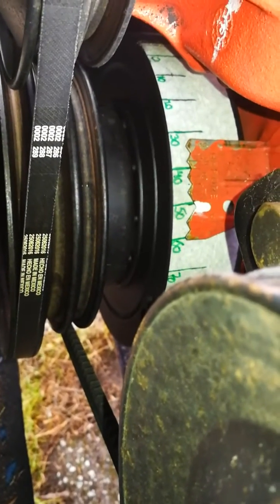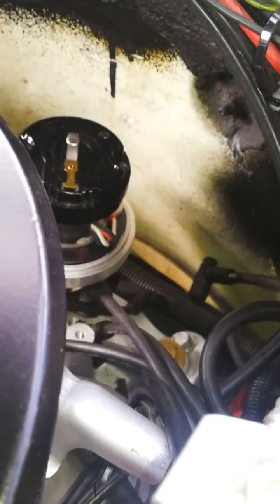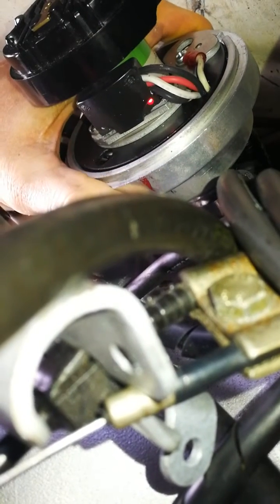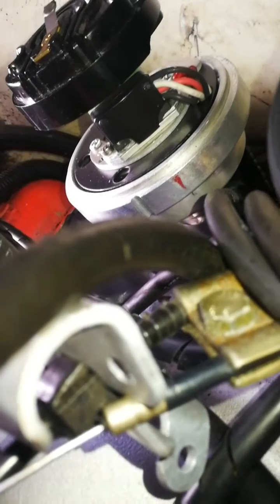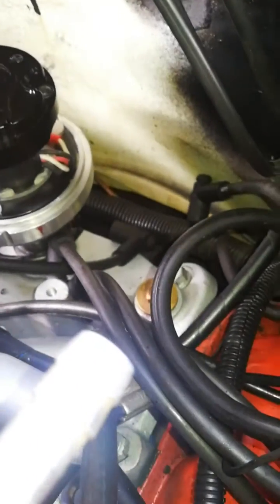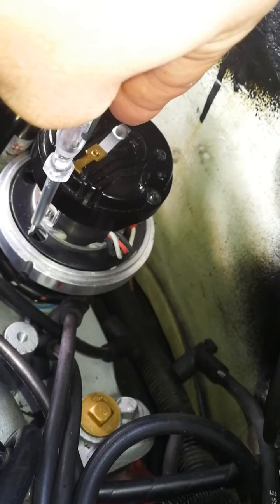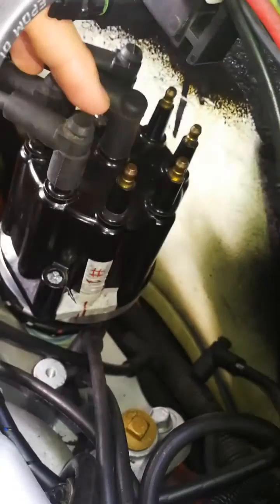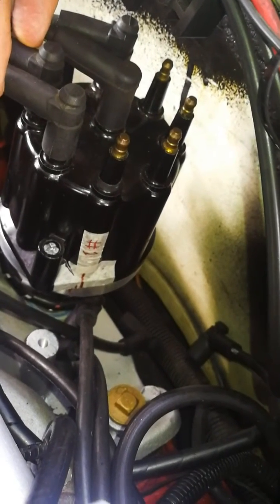Fast dual sync setup 50 degree offset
Setting up my Fast dual sync distributor with 50 degree offsfet angle
balancer @ 50 BTDC
dropped in dizzy pointint to #1
turned base CCW until green cam light comes on
continued CCW untill crank light comes on (leading/rising edge)
continued CCW untill crank led turned off (falling edge)

I did this because now the rotor will be "before the #1 terminal"at 50 BTDC
and the rotor will be "under" the terminal at 30 BTDC